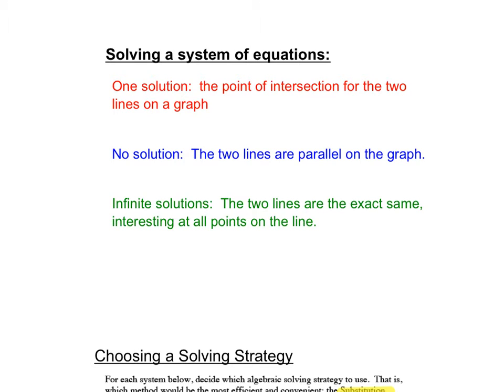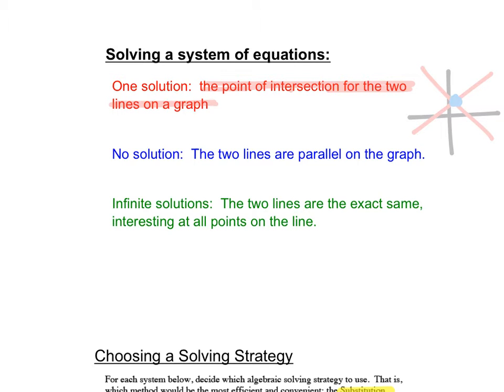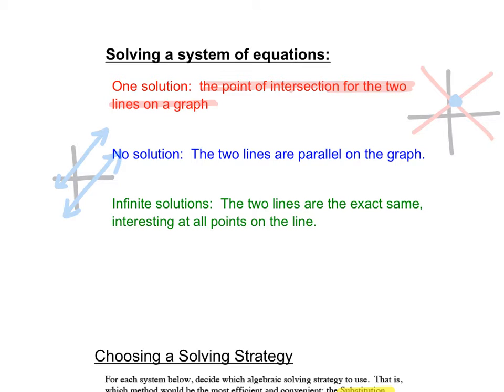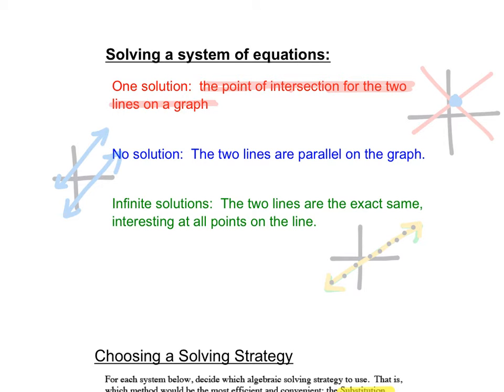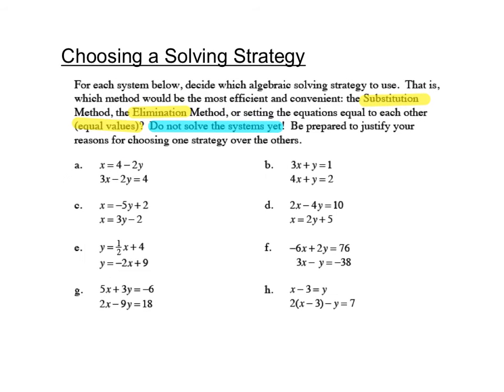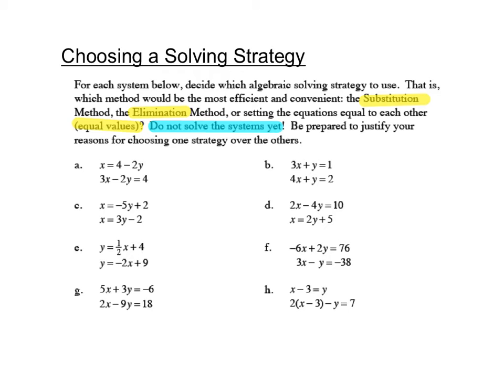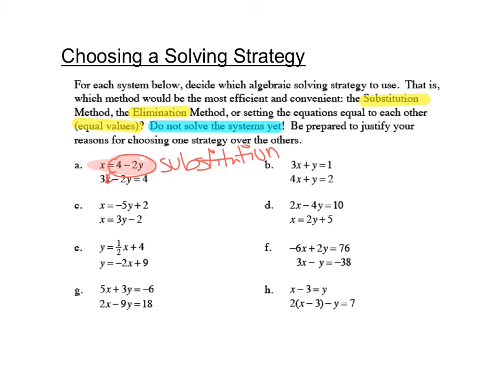Picking a strategy